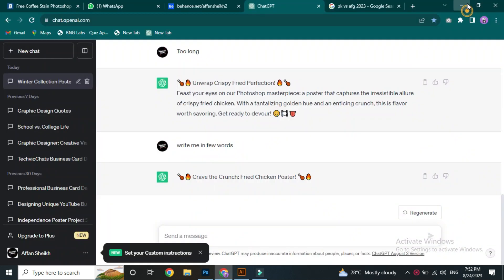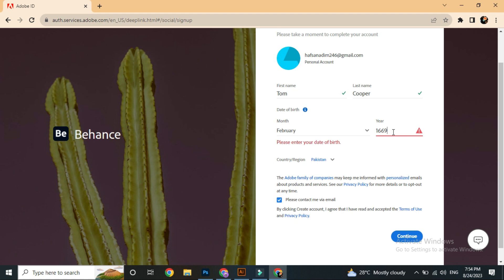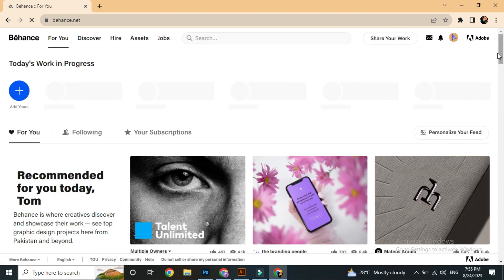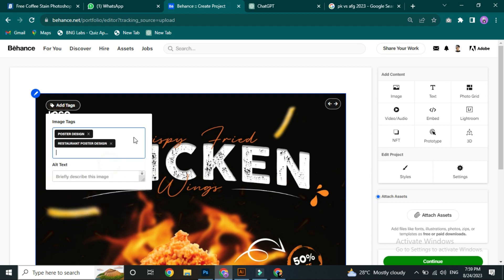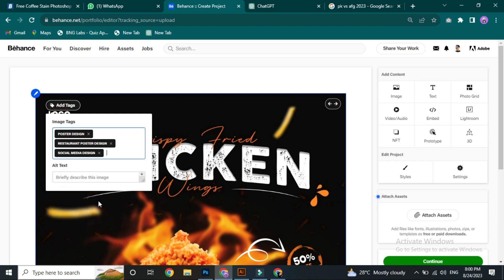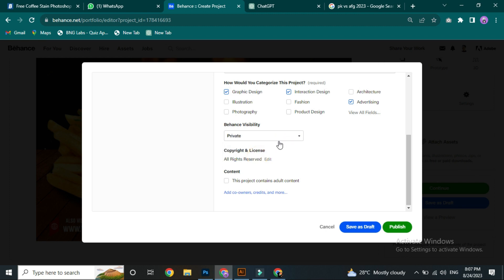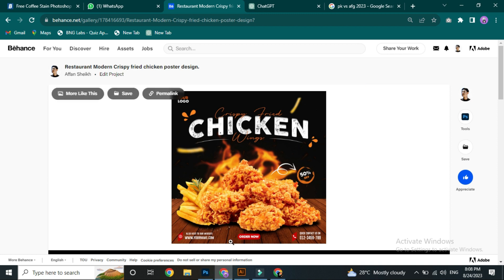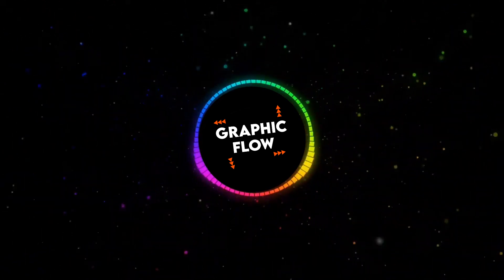How to create Behance Portfolio account for uploading our designs | Urdu / Hindi. behance #2023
🎨 Exciting News for Aspiring Designers! 📹 Join me in today's video as I walk you through the step-by-step process of creating a stunning Behance account – your ultimate portfolio platform for showcasing jaw-dropping graphic design projects! 🚀 Whether you're a seasoned pro or just starting, my comprehensive guide will cover everything you need to know. 📌 Learn how to set up your profile, showcase your work, and gain maximum exposure in the design community. 🌟 Elevate your design game and boost your online presence with Behance. Let's turn your creativity into a masterpiece! 🔗🎉 behance portfolio graphicdesign createwithme designers community showcase online exposure designinspiration urdututorials hinditutorial accountcreation #2023 🎨📸👨‍💻